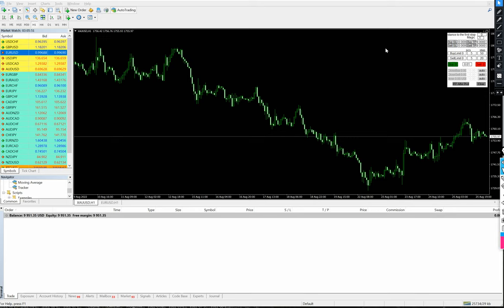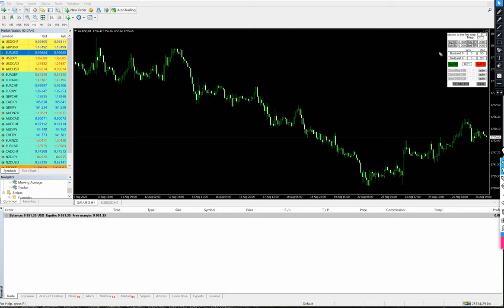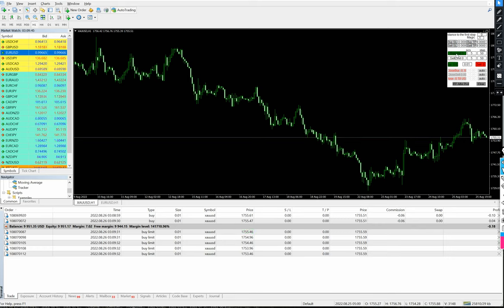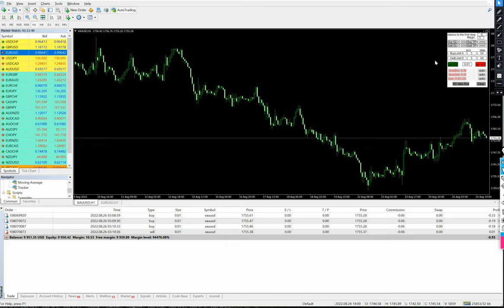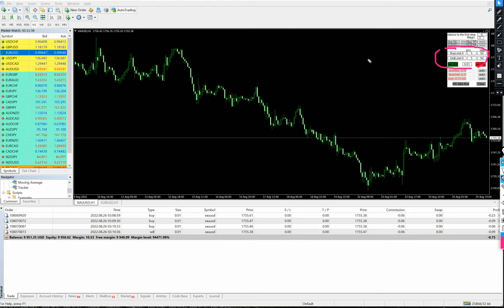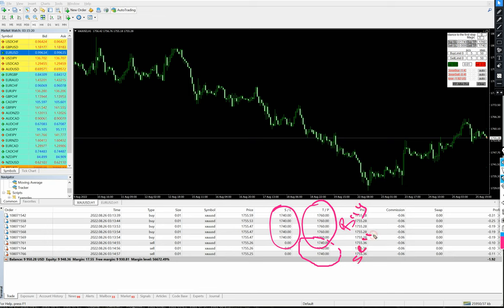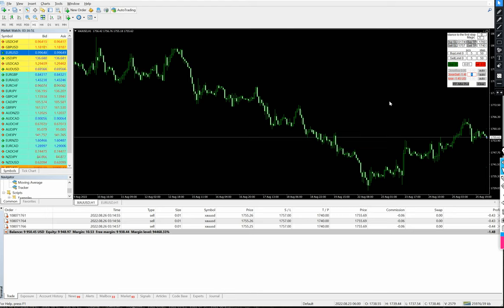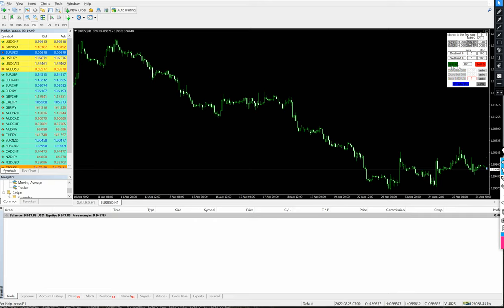How to Trade with Multi purpose EA on Pending Orders, SL, and TP during High-Frequency Trading Part2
00:00 Introduction
01:55 Pending Order Input
03:10 One Click Order Place
05:00 Partial Profit Booking Facility
08:00 Set SL for All Orders on single click
11:30 Buy and Sell Pending Orders Together

Check Complete Video How this EA Can be Helpful with multiple features like » Pending/Limit Orders
» SL
» TP and
» Partial Profit Booking
specially In Scalping and High-Frequency Trading